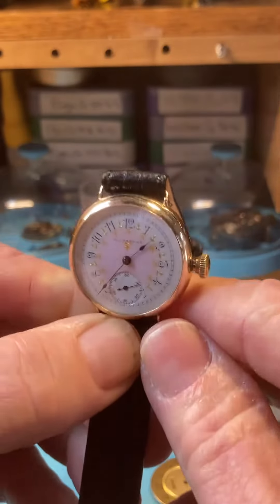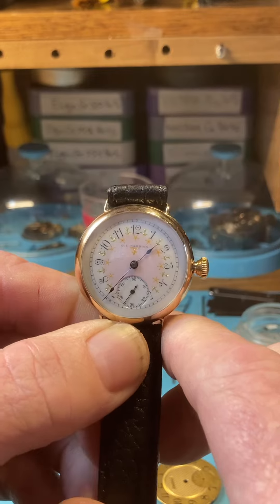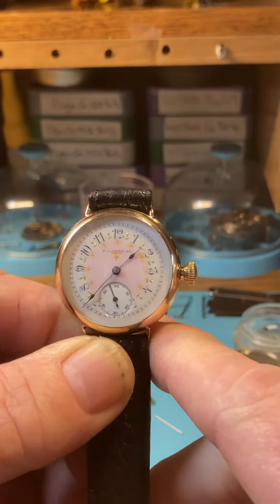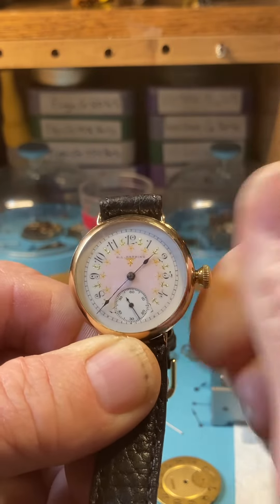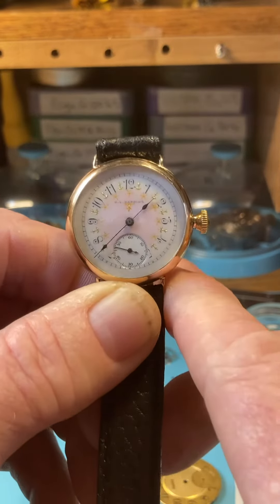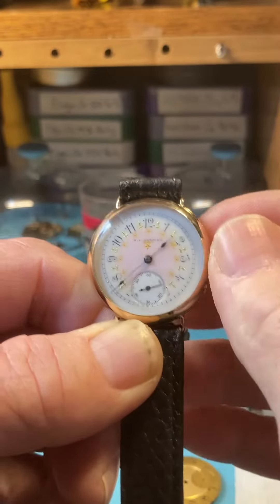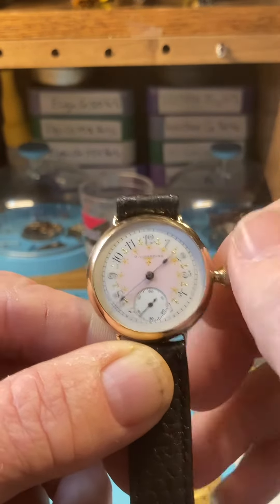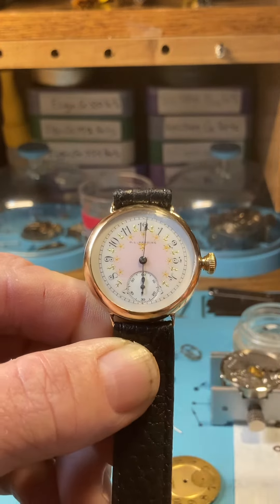Elgin 1904 Private Label Fancy Dial Wadsworth Wire Lug Case Vintage Wrist Watch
Care and winding instructions